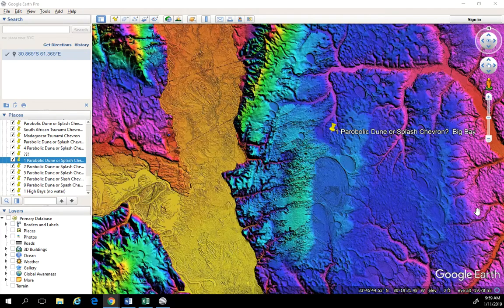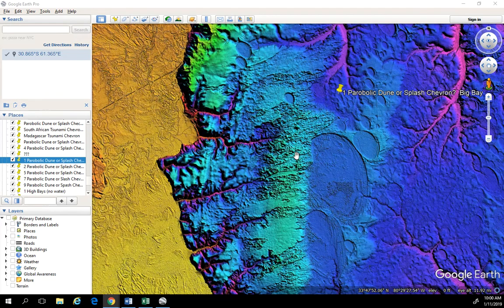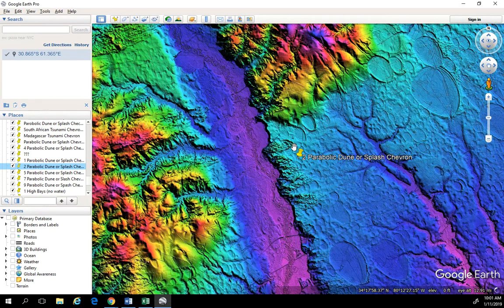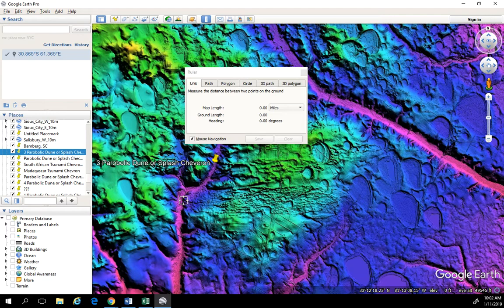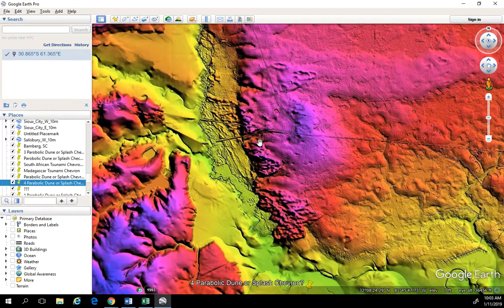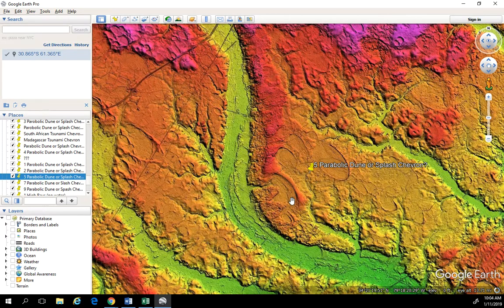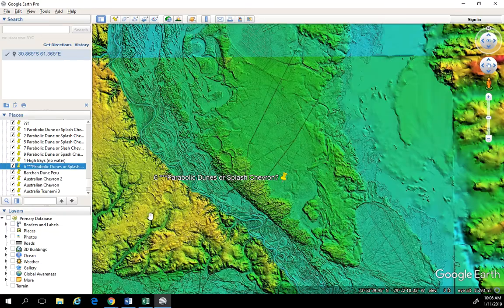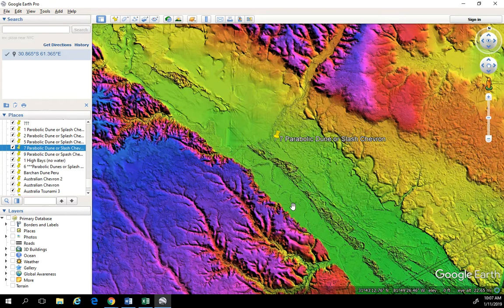Carolina Bay LiDAR Field Trips: Parabolic Dunes or Splash Chevrons? Part 2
Okay, for part two lets specifically look at the Carolina Bay riddled Coastal Plain and try to determine if these peculiar sand deposits are in fact wind driven or splash driven.  Let me know what you think!!!